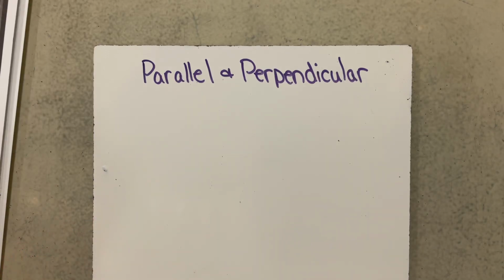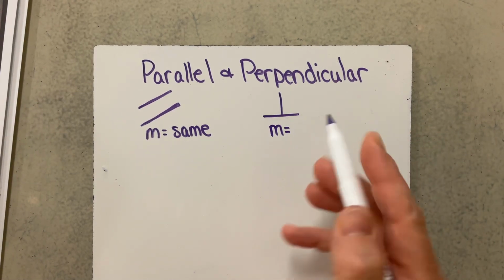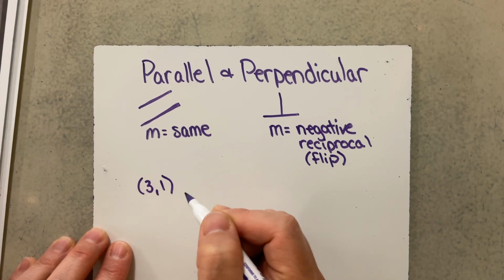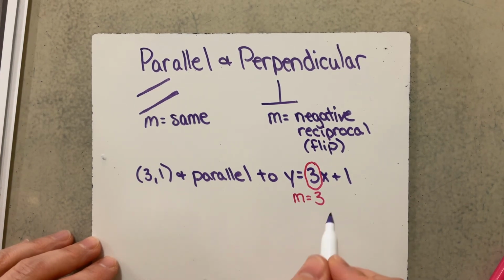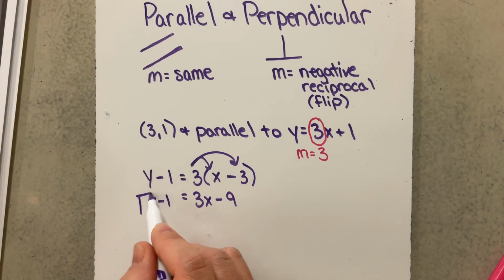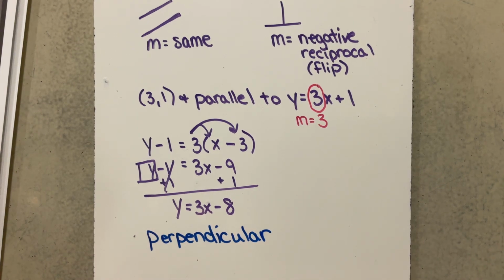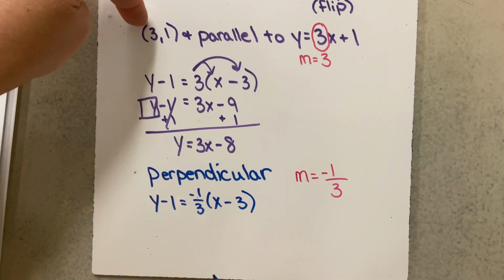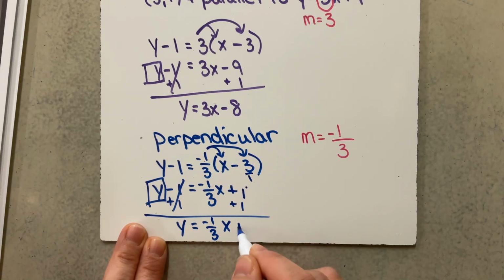Writing Equations for Parallel and Perpendicular Lines